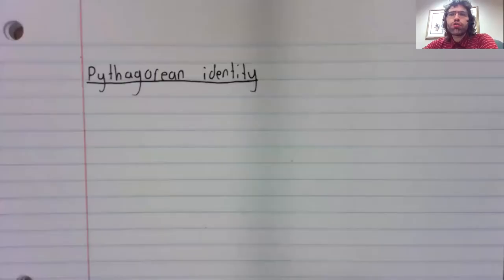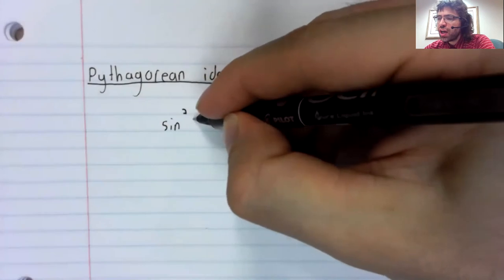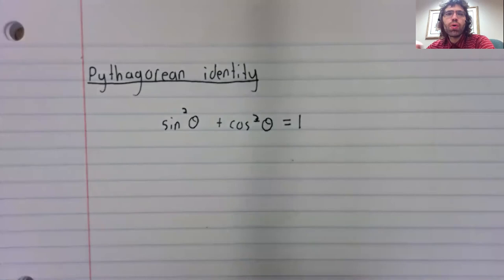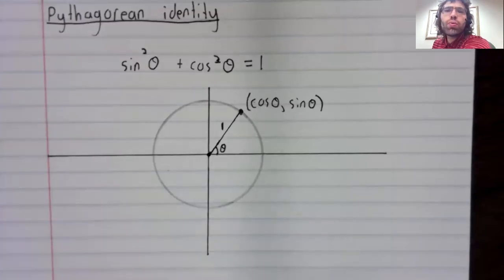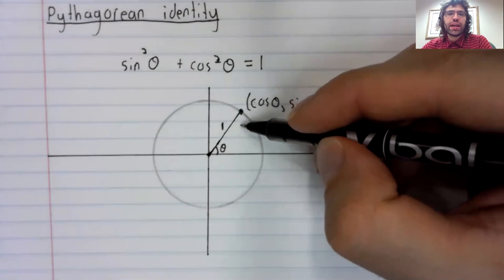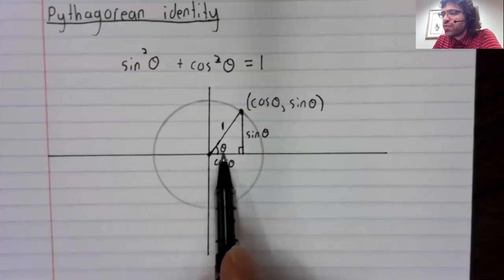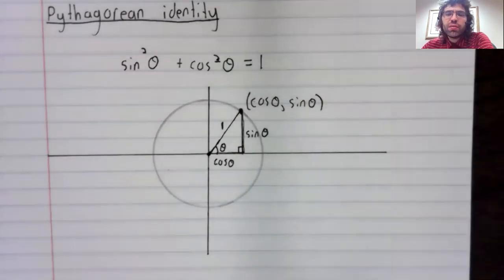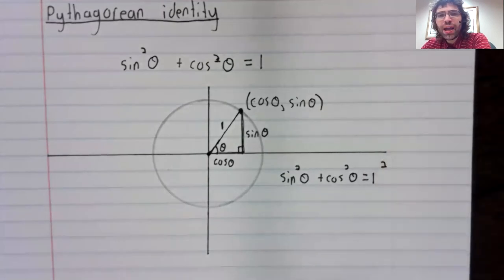C1, Section 1 3, Pythagorean identity